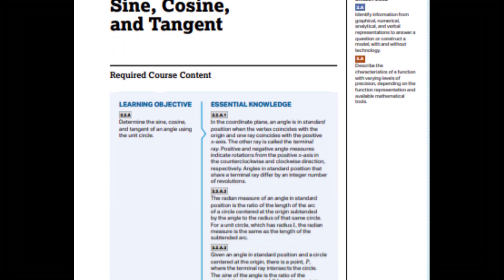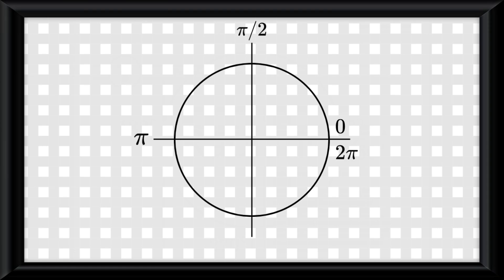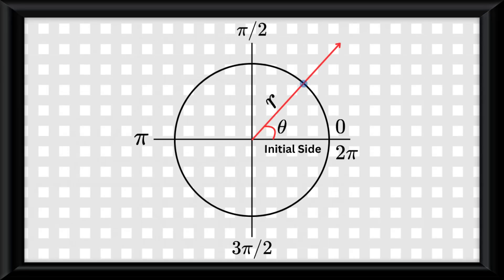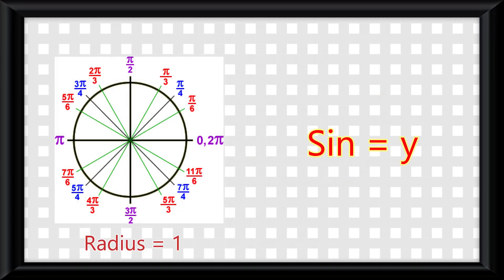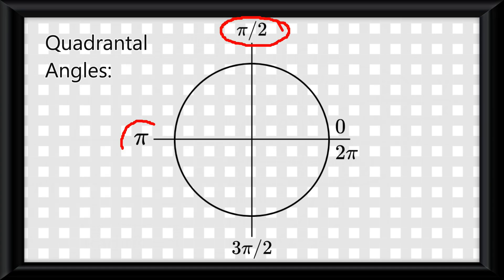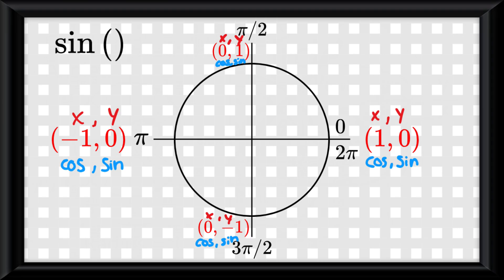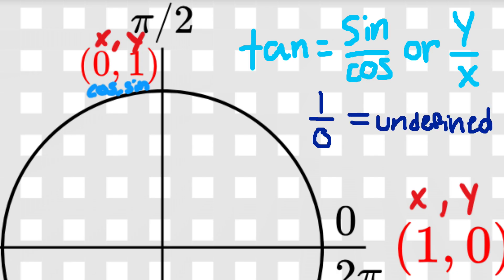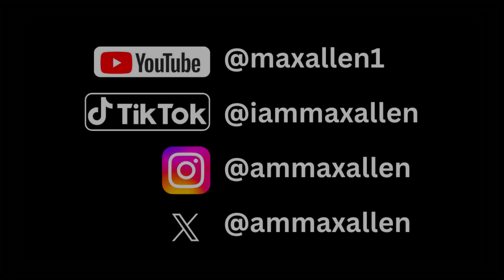Sin, Cos, and Tangent in Under 3 mins (AP Precalculus Unit 3 Topic 3.2)